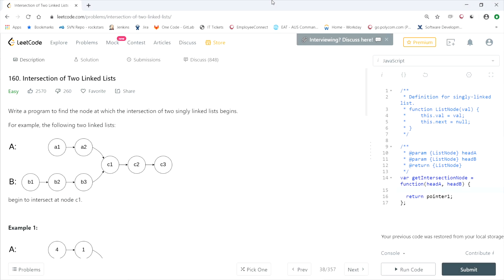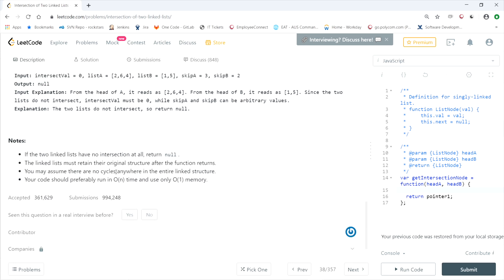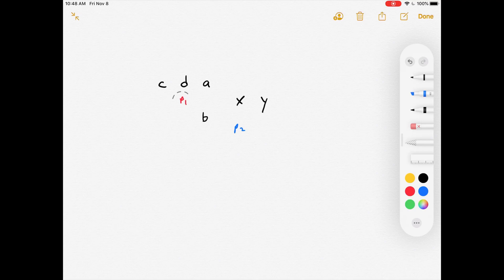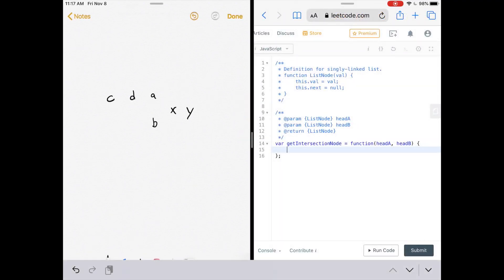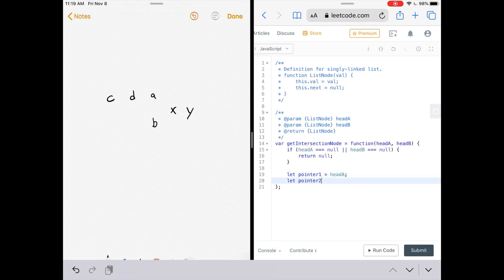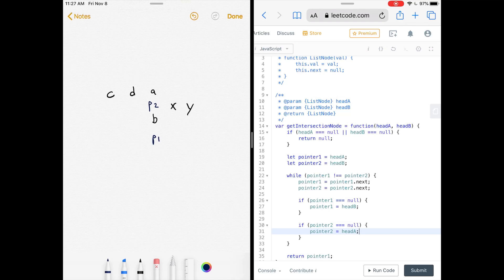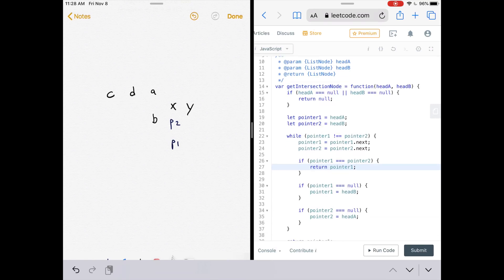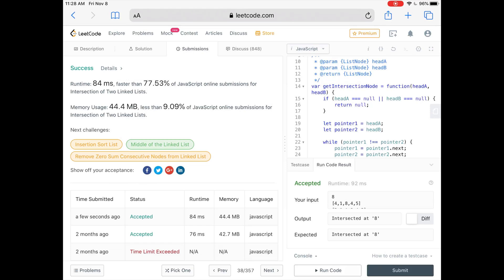Intersection of Two Linked Lists | LeetCode 160 | Amazon Coding Interview Tutorial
Intersection of Two Linked Lists solution: LeetCode 160

Intersection of Two Linked Lists | LeetCode 160 | Amazon Coding Interview

00:00 Title
00:07 Problem readout
01:21 Whiteboard solution
05:04 Coding solution
10:51 Result and outro